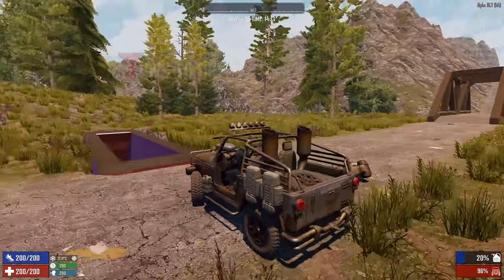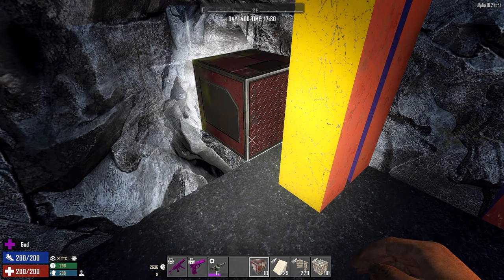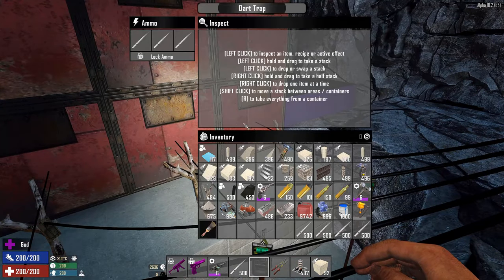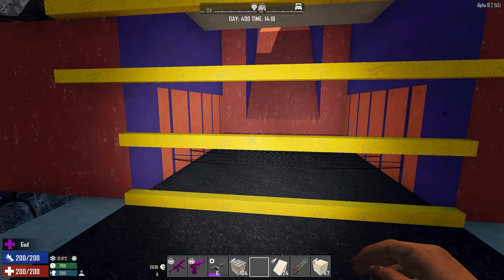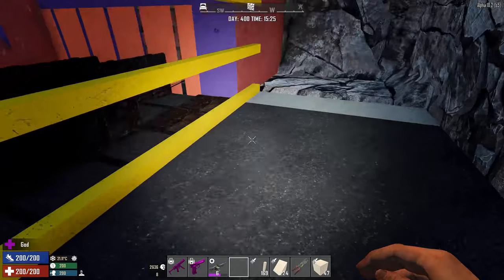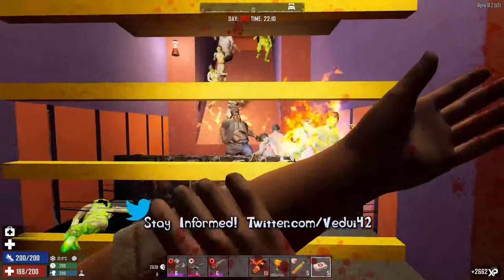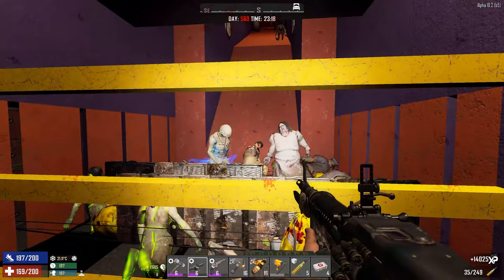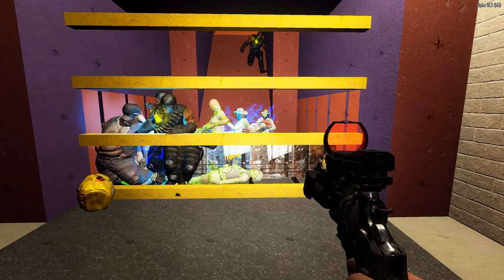7 Days to Die Base Build | Best Horde Base - Underground Defenses! @Vedui42 ✔️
With parking sorted  in 7 Days to Die in our underground Alpha 18 parking spot, we add on some horde base defenses so we can take on large advanced hordes coming for supper!

We dig down, expand, add on a bunch of traps to sort the visitors out!

✔️ Entry ramp
✔️ 10+10 dart traps!
✔️ 5 x electric fences

✔️ Poles to prevent entry!

✔️  Hatches to "maze" the zombies!

❌  No parking wardens around!

Is this sufficient to protect your horde? Anything you'd add on?